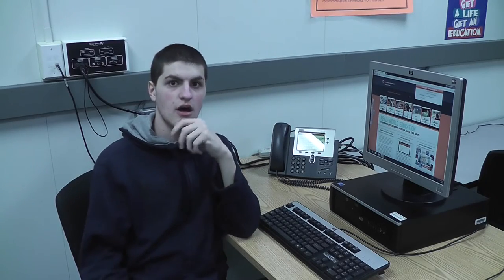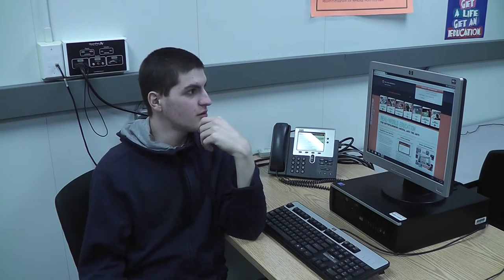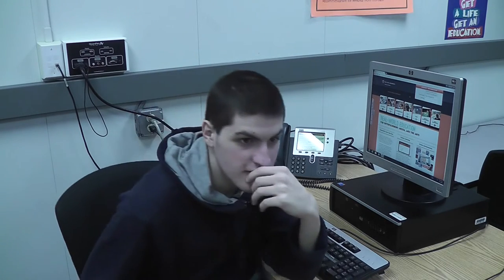austin D's how to video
a basic how to video that covers some of the basics of media design and show some of the equipment that we use so enjoy

hey guys, lordlighting has a facebook page now so head over to and check it out